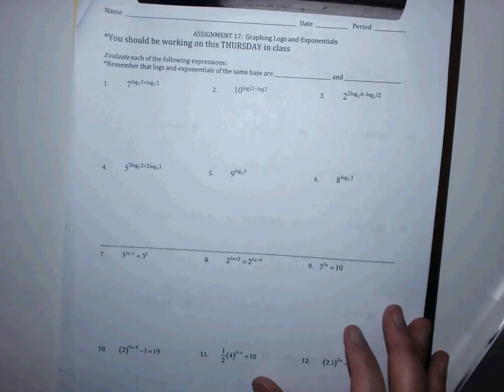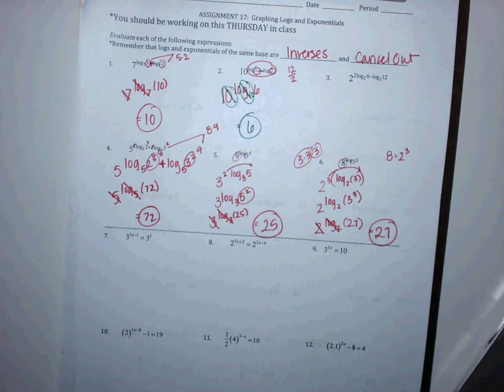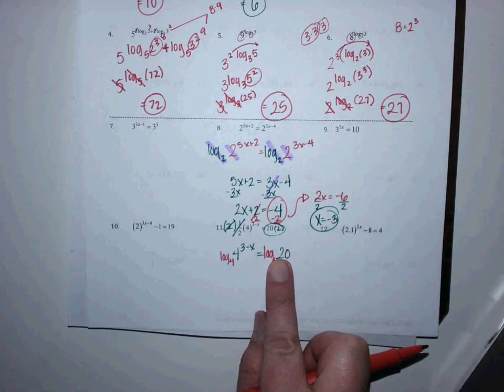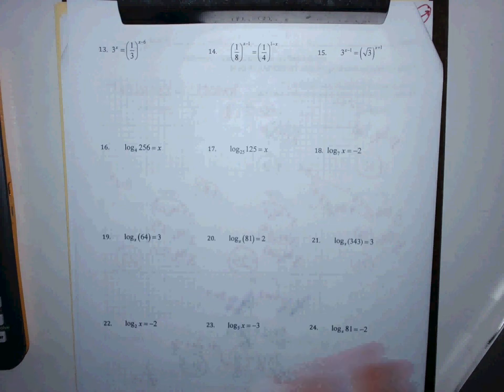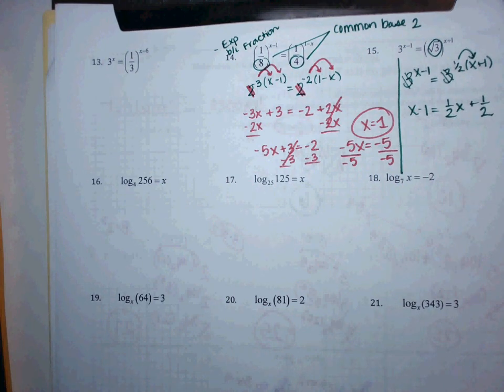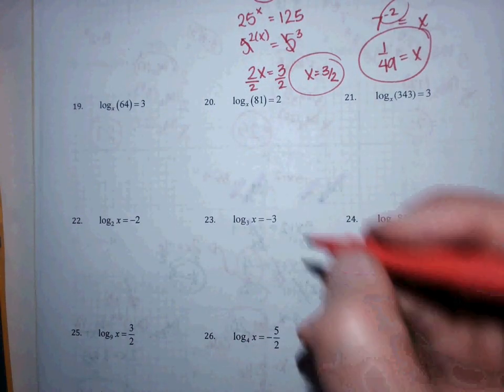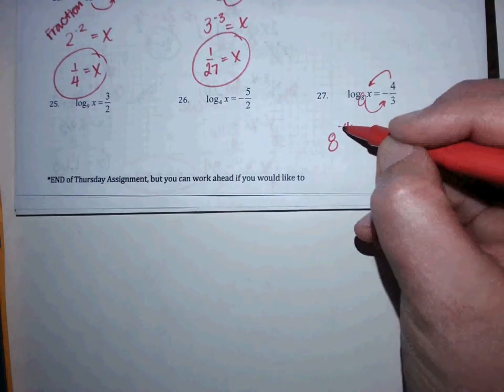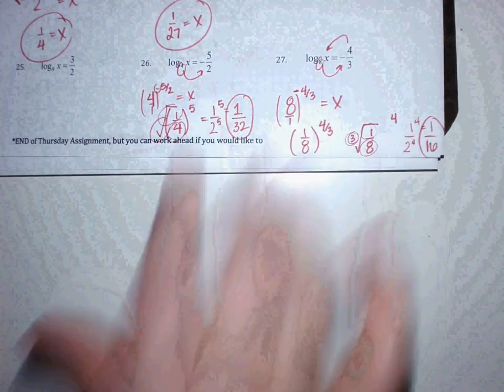PRECALCULUS Day 2 Nov 21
Day 2 Nov 21